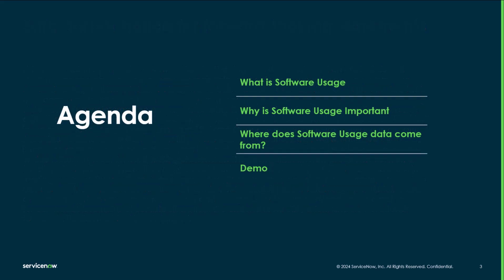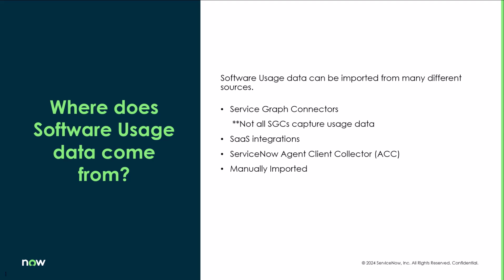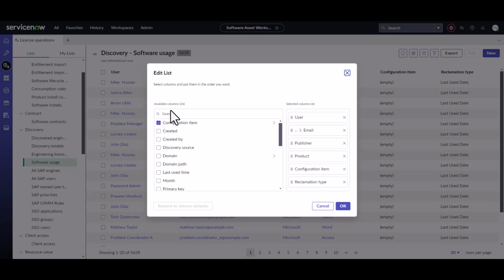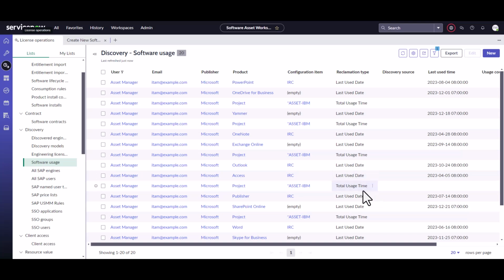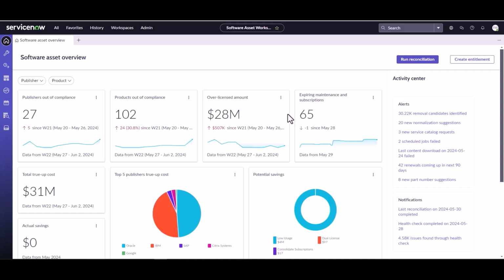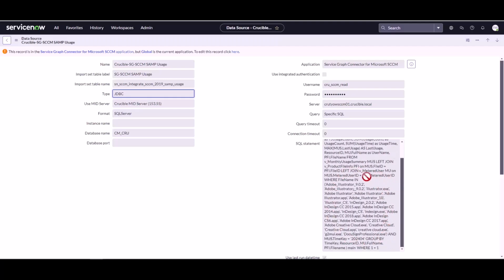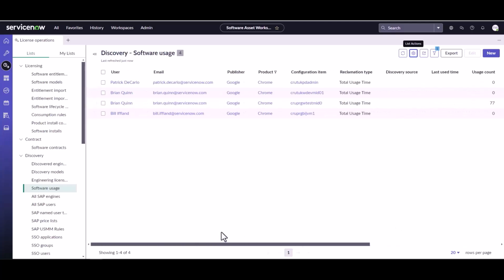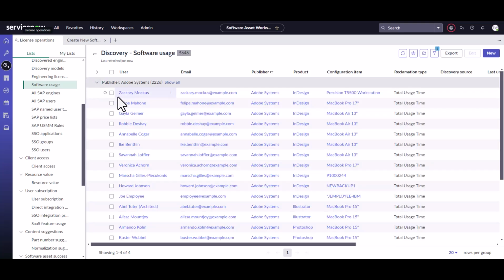Understanding Software Usage Data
In this video, we'll explore Software Usage data, examine the different methods for importing this data, and demonstrate how to import software usage from SCCM into ServiceNow.